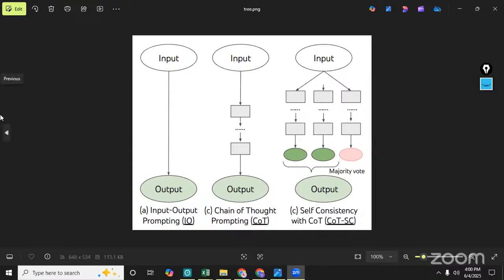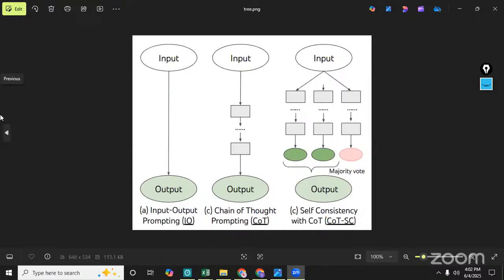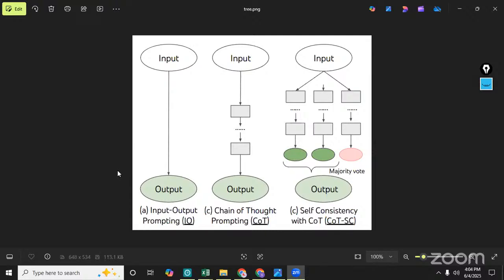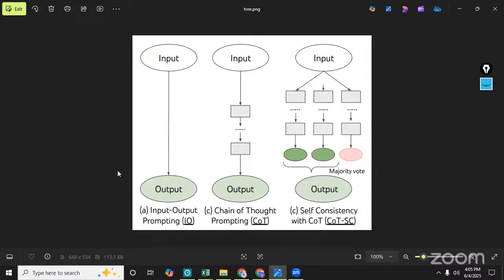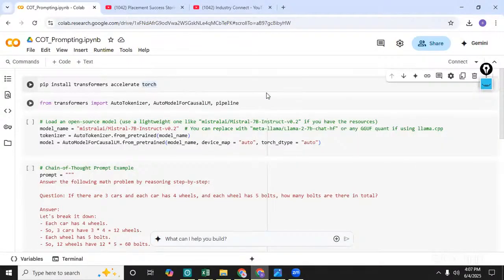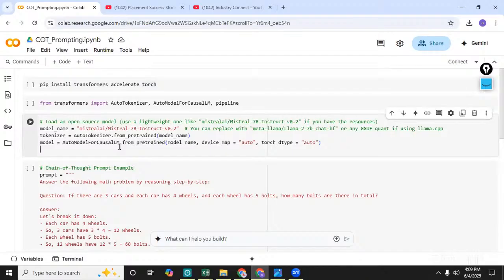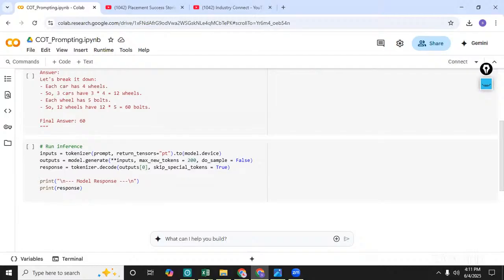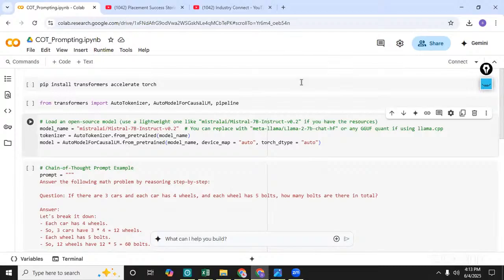Chain-of-Thought Prompting: Teaching Models to Think Step-by-Step | 360DigiTMG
Learn how Chain-of-Thought Prompting helps AI models solve problems step-by-step for smarter decision-making with 360DigiTMG.